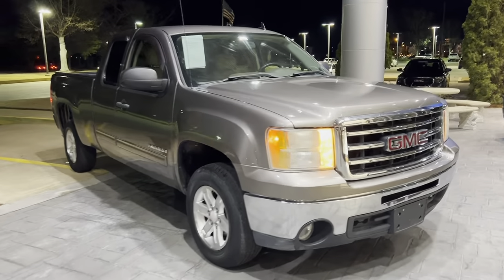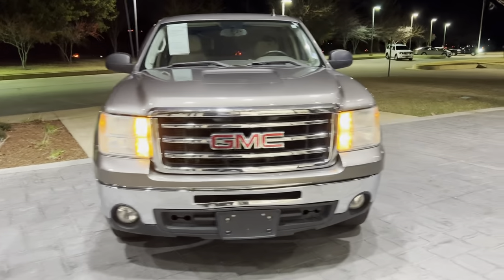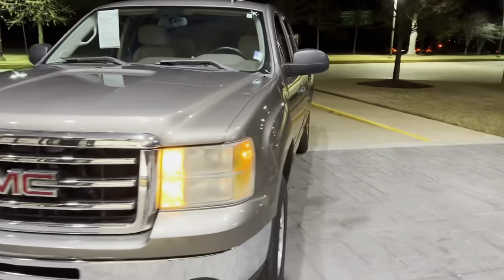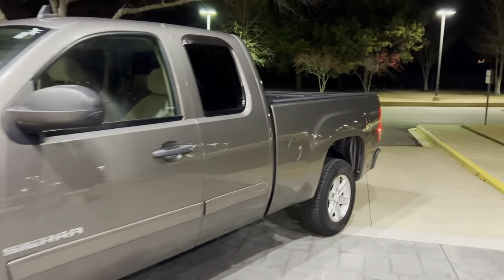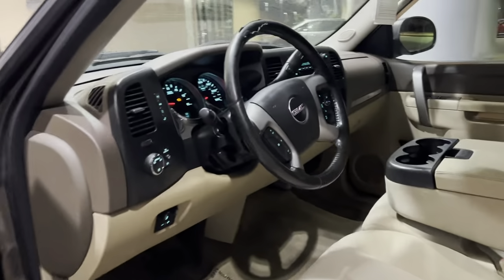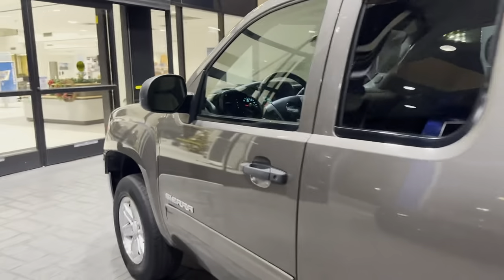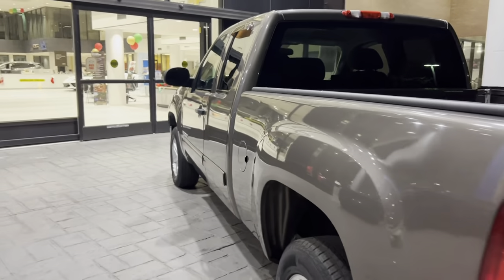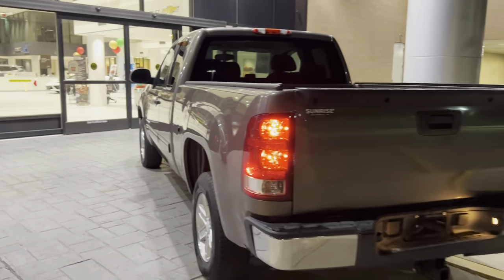2013 GMC SIERRA 1500 SLE